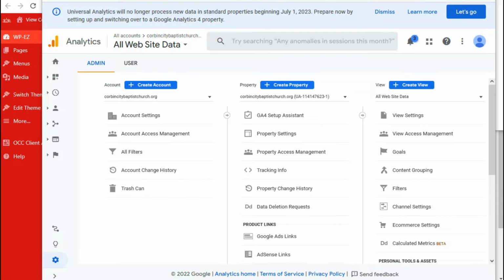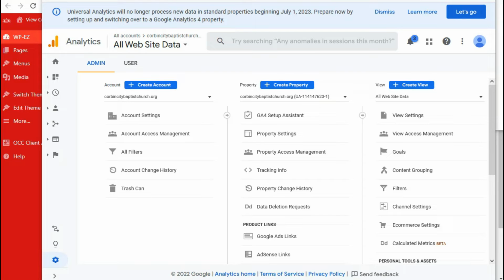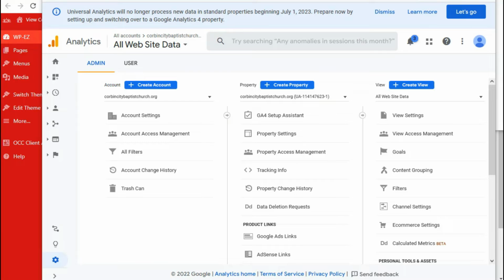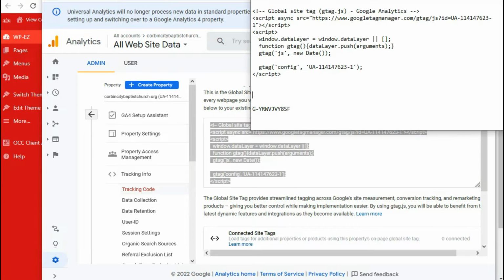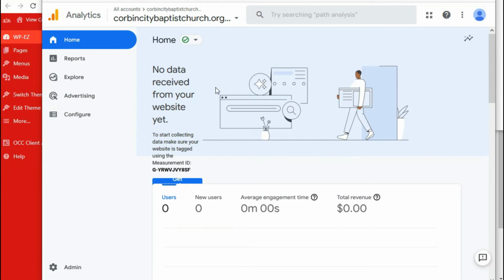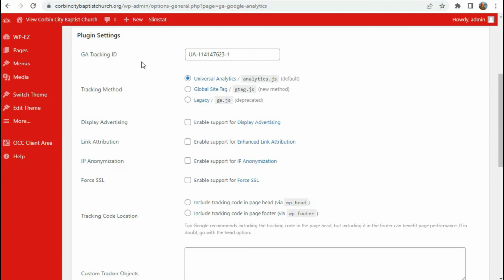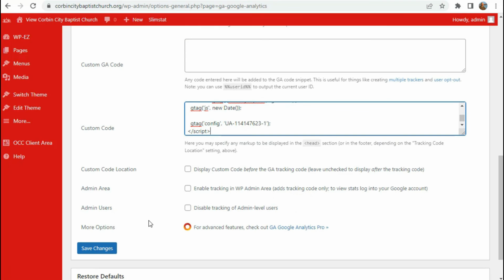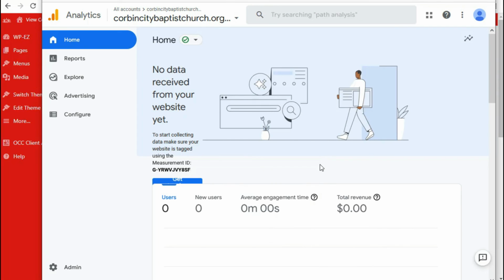WP-EZ Website Builder 2.0: How to Transition from Universal Analytics to Google Analytics 4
Google Analytics is discontinuing Universal Analytics (3rd generation) and there is no way to transfer data from UA to GA4. In this video, we show you how to collect website traffic data in both UA and GA4 so you can continue to do year-over-year comparisions.